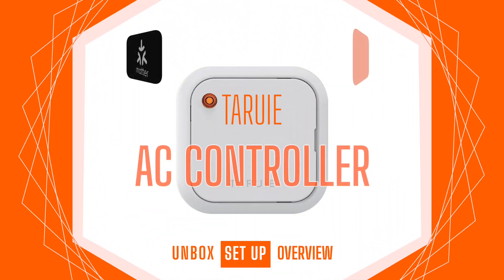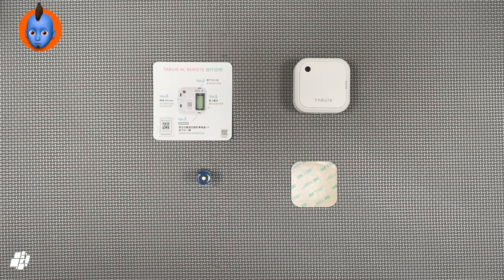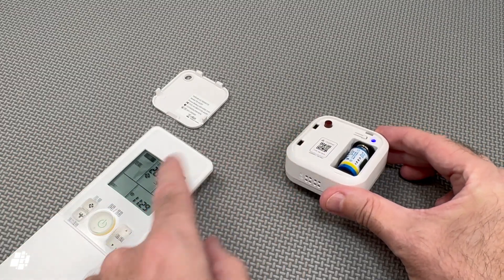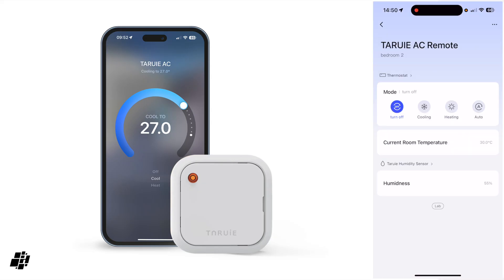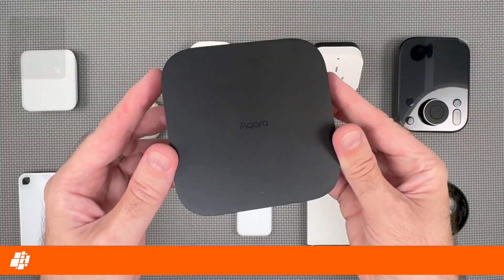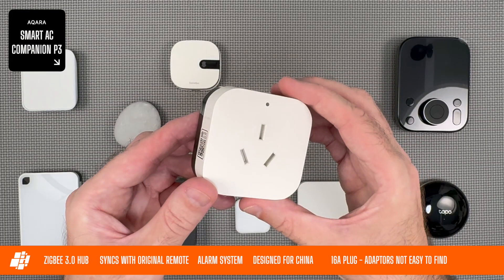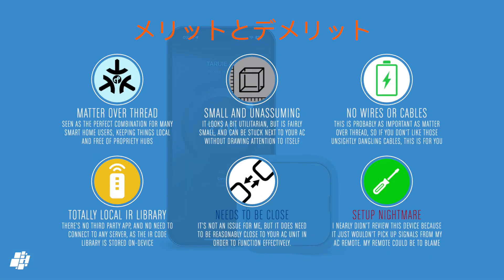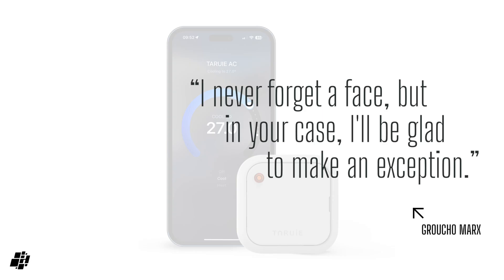A WORLD FIRST! The Wire-Free Taruie Smart AC Controller, with Matter over Thread!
In what appears to be a world first, this is a compact smart AC controller with no wires or cables, using Matter over Thread.

You can find more preorder details on this product via this

- Switchbot Hub 2 (US)
- Mysa Smart AC Thermostat (US)
- Aqara Hub M3 (US)
- Aqara Climate Monitor W100 (US)
- Sensibo Air (US)
- Tado Smart AC Control V3+ (UK)
- Tapo H100 (DE)
- Switchbot Hub 3 (US)

Timestamps:
0:00 intro
0:11 Product overview
1:01 What's in the box?
1:44 Setup procedure
2:33 In Apple Home
3:26 Device placement
3:57 Other AC controller options
5:49 Pros & Cons
6:51 Outro